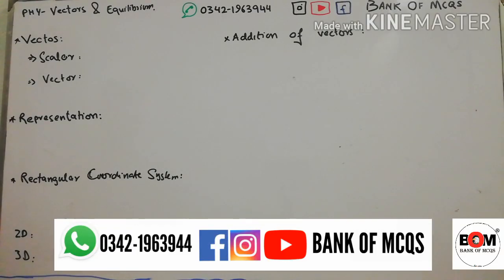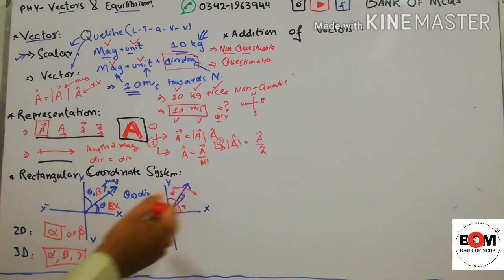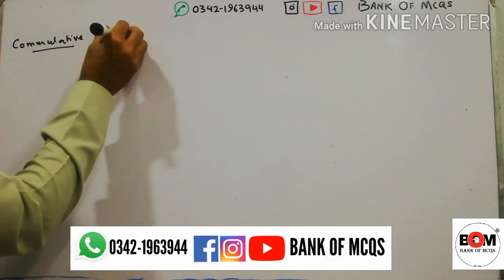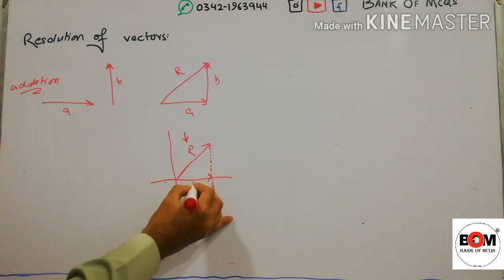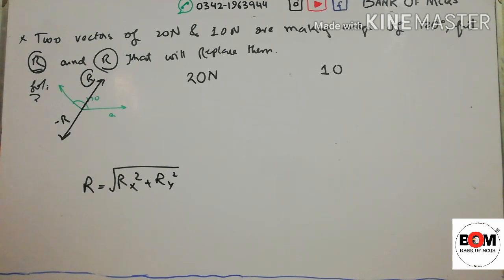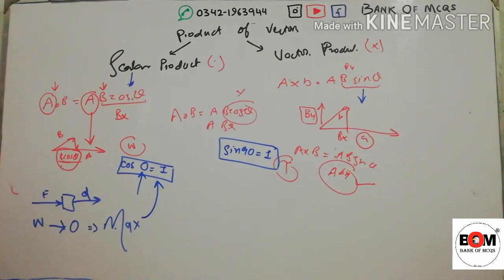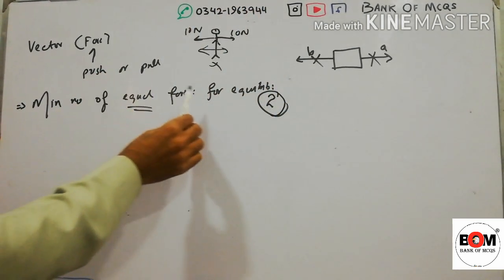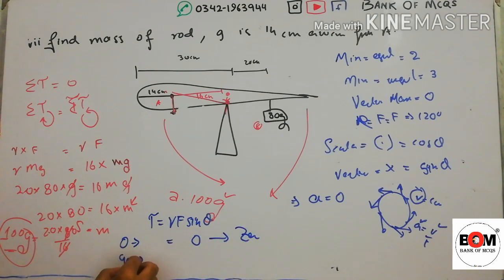Chap.2 Vectors & Equilibrium Tricks & MCQs for ETEA,MDCAT,ECAT,GIK,NUST by BOM Academy |BANK OF MCQs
physics lectures play list 1 tips and tricks. McQs explaination.